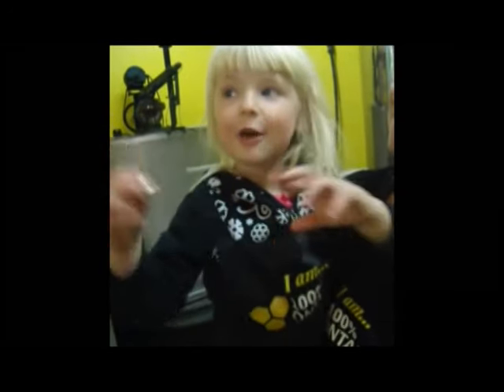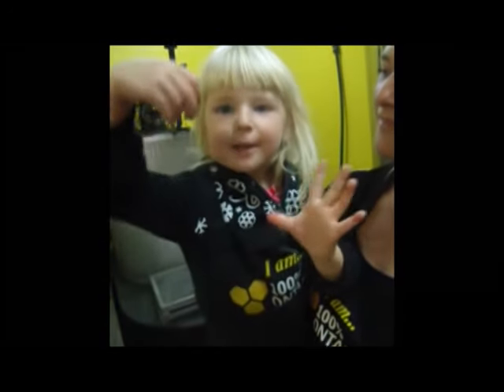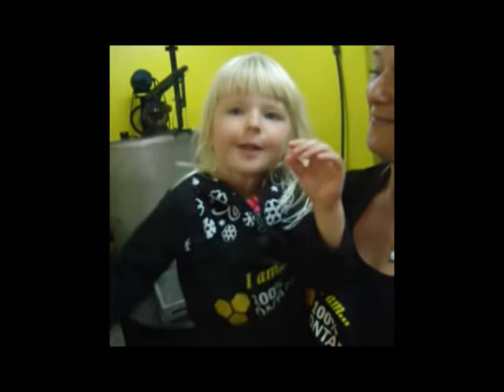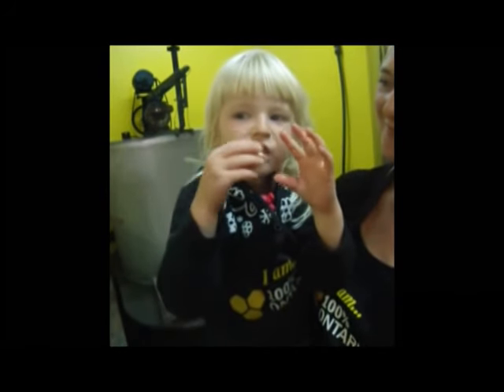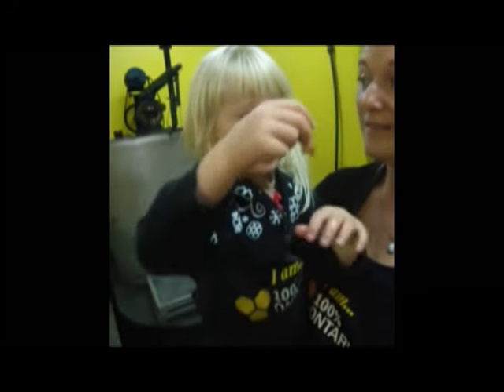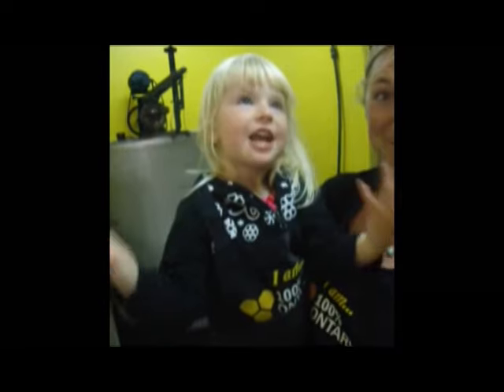How Bees Make Honey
Learn from Wye Marsh's beekeepers how bees make honey.  To learn more about bees visit Wye Marsh and our bee house.